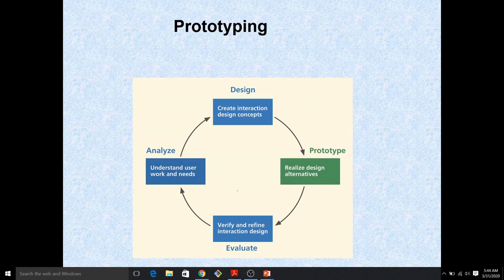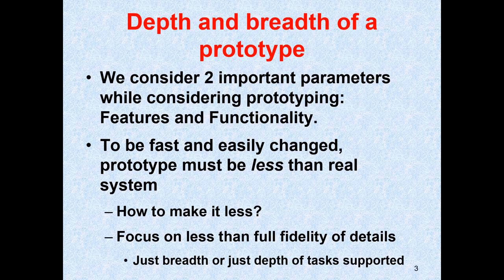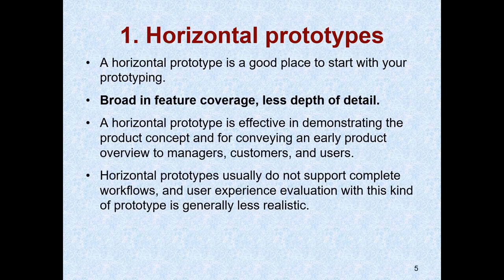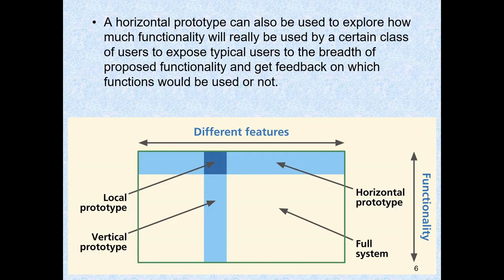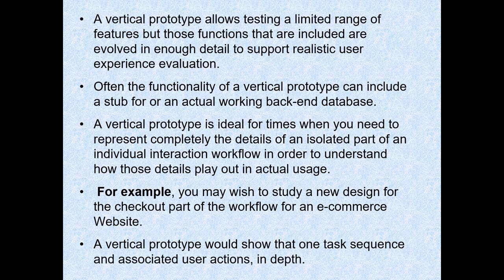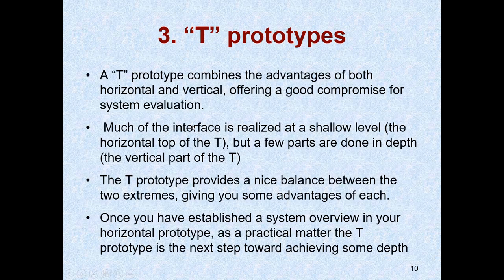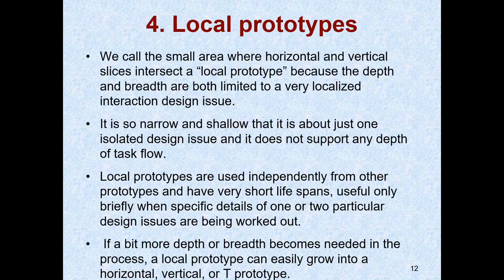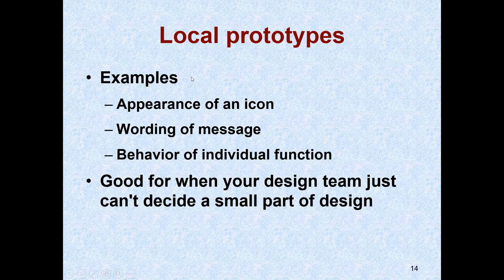Depth and Breadth of prototyping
This video covers the depth and breadth of prototyping which needs to be considered while creating the blueprint of the project.